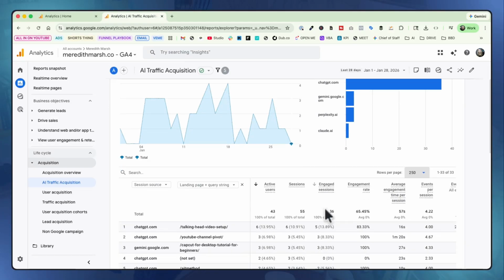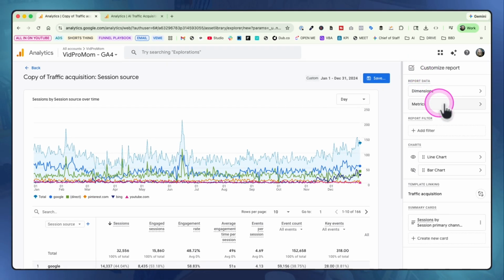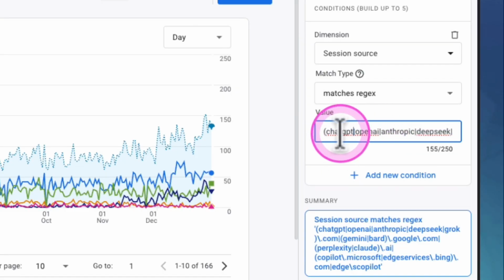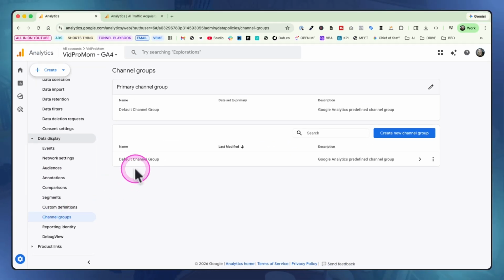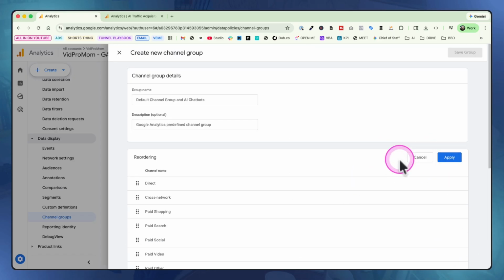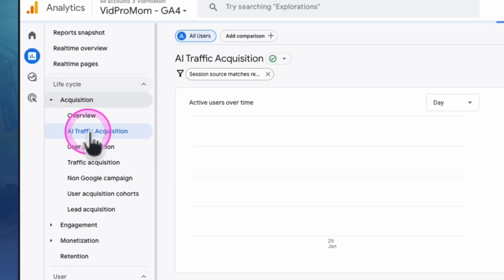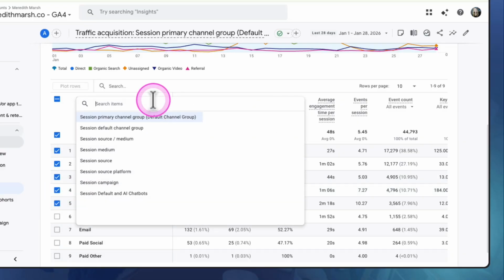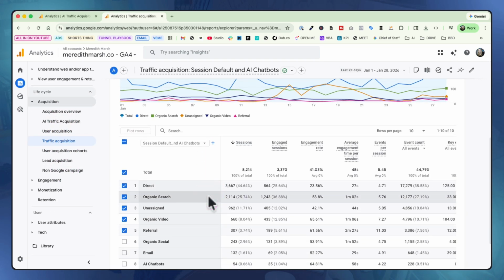How to See AI Traffic in Google Analytics (GA4)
Ever wonder if AI chatbots like chatGPT, Gemini, and Perplexity are bringing viewers to your website or blog? Google Analytics 4 doesn't have a default traffic report for this, but you can easily create you own. With an AI Traffic Acquisition report in your GA4, you can see AI traffic in your Google Analytics and know exactly what pages on your site AI visitors are landing on.

00:00 Track AI Traffic in Google Analytics
00:29 Create Custom Detail Report in GA4
00:55 Configure Traffic Acquisition Template Settings
01:26 Add RegEx Filter for AI Traffic Sources
02:26 Preview AI Traffic Report (ChatGPT, Perplexity, Claude)
03:04 Create Custom Channel Group for AI Chatbots in GA4
04:37 Add AI Traffic Report to Reports Library
05:42 Filter and Analyze AI Traffic by Source
06:21 View AI Traffic in Default Channel Groups
06:50 Set AI Chatbots as Primary Channel Group in GA4

✦ LINKS + STUFF ✦

✦ ABOUT BOTS MEAN BUSINESS™  ✦

Hey there! This channel exists to educate myself and others on how to use AI and Agents to grow their business and STAY in business without making AI garbage no one wants to needs 😉